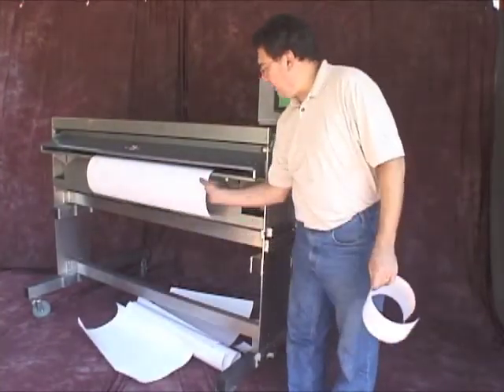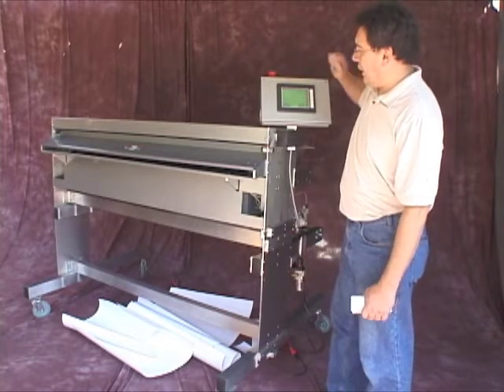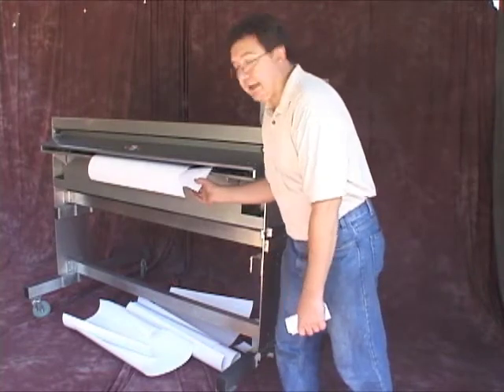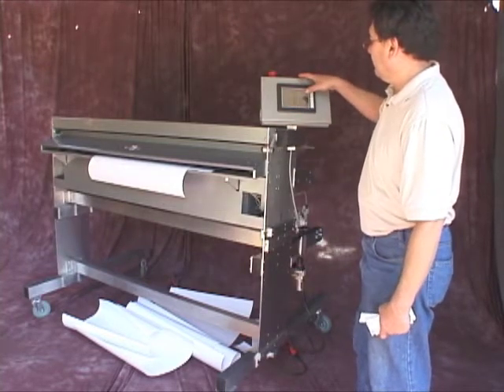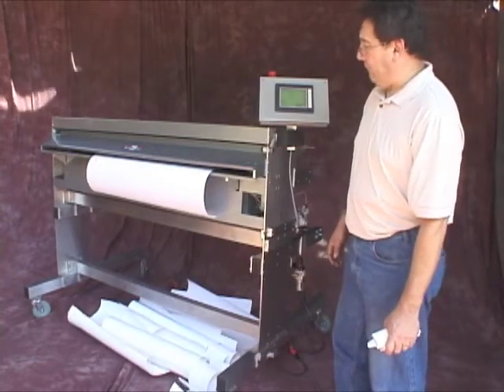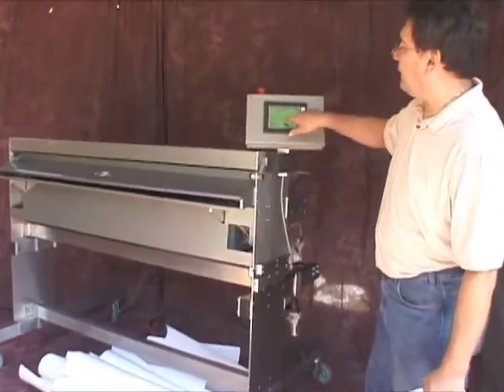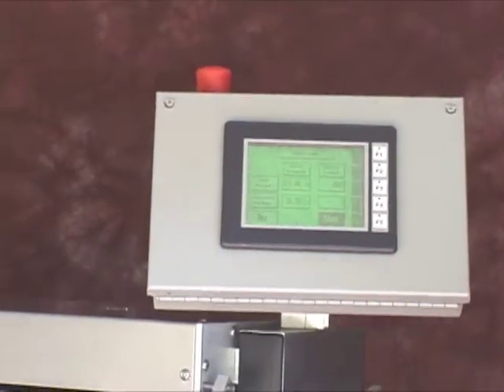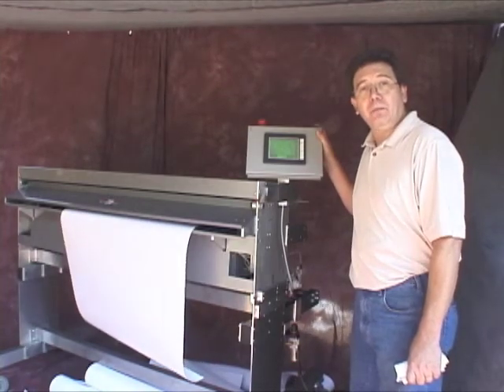Legacy 4800 E series w slitter